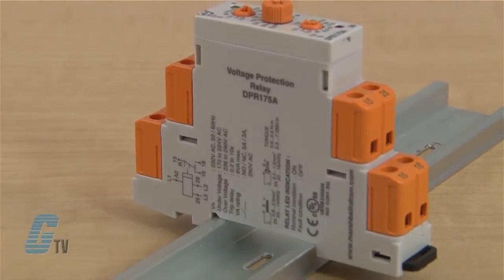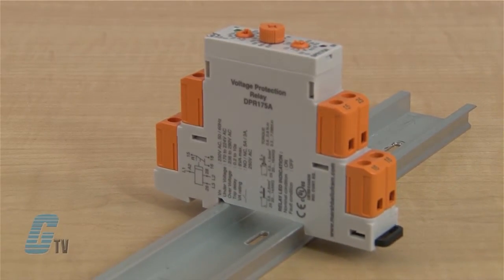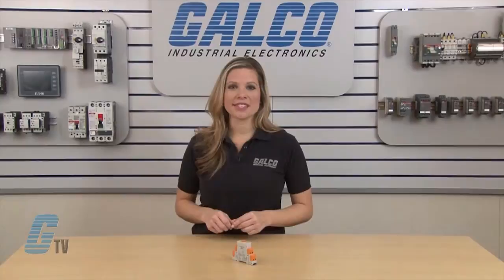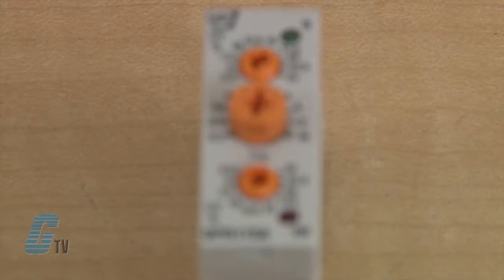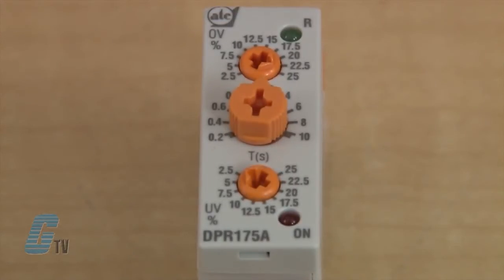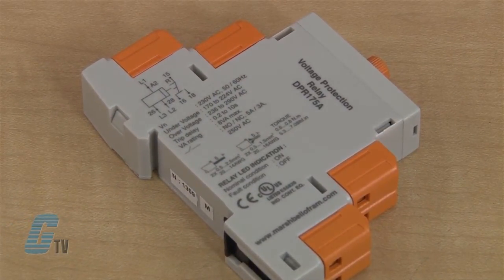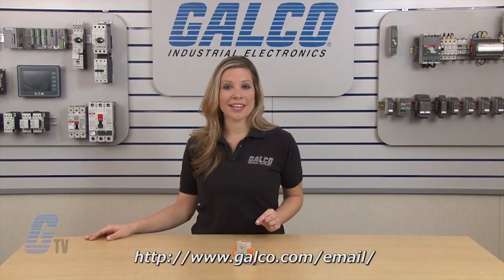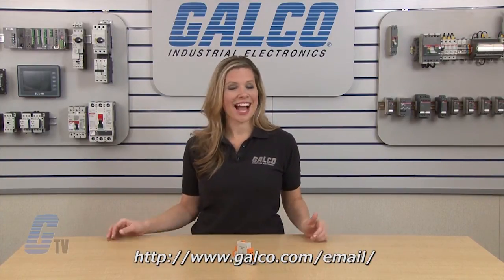ATC Diversified DPR175 Series DIN-Rail Mount Phase Monitor | Galco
ATC Diversified DPR Series DIN-Rail Mount Phase Monitor presented by Katie Rydzewski for Galco TV.

DPR Series Features:
-    3 Wire input
-    Slim, Space Saving Design
-    Trip Delay (T) -0.2 to 10 Sec
-    LED Indication for Relay and Power Status
-    Monitors, Phase Sequence, Under Voltage and Over Voltage

And for the full line of ATC Diversified Electronics Products